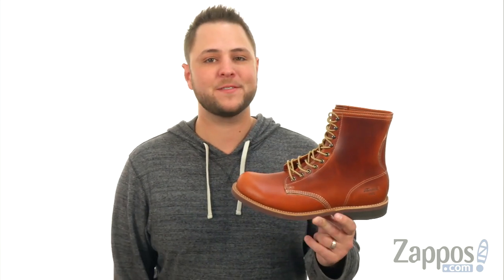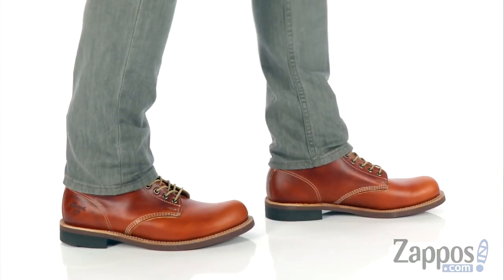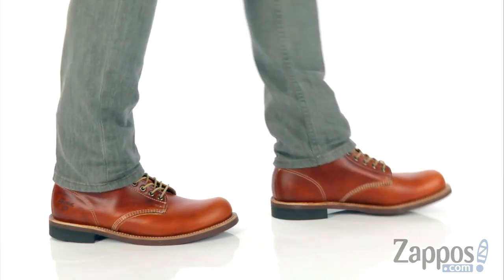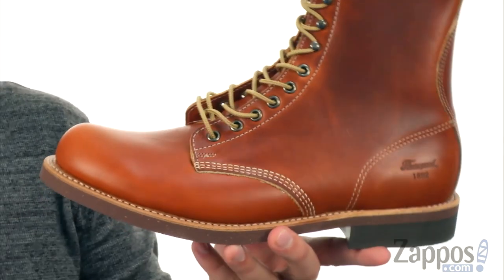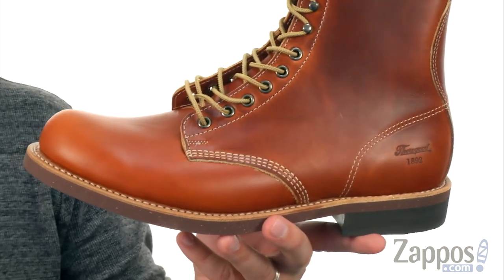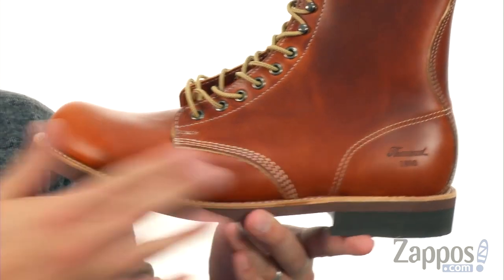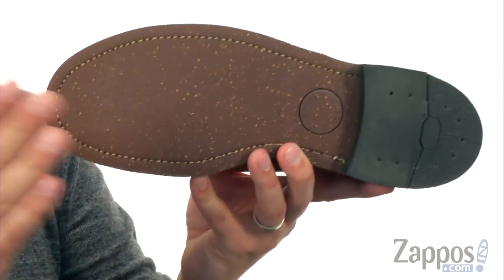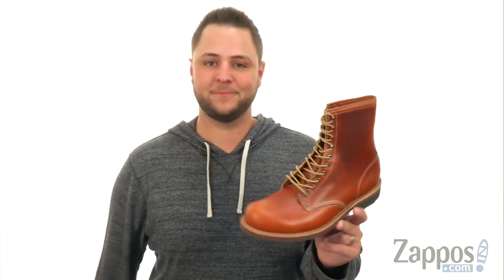Thorogood Thorogood 1892 - Tomahawk SKU: 9032277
The Thorogood&#8482; 1892 - Tomahawk work boot has a durable leather construction and internal comfort technology that will keep you performing at your best all day long.
Part of the 1892 Collection.
Horween Chromexcel leather upper with triple stitching for long-lasting durability.
Traditional lace-up system with sturdy gunmetal eyelets and speed hooks for a secure fit.
Goodyear&#174; welt construction.
Smooth leather lining for a comfortable fit.
Comfort Cushion insole offers excellent underfoot comfort for all-day wear.
Poron midsole provides added support and shock absorption.
Vibram&#174; Loggersole outsole is oil resistant and provides superior traction.